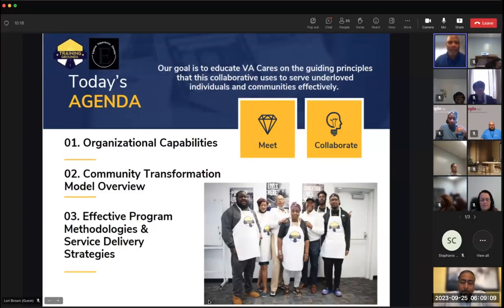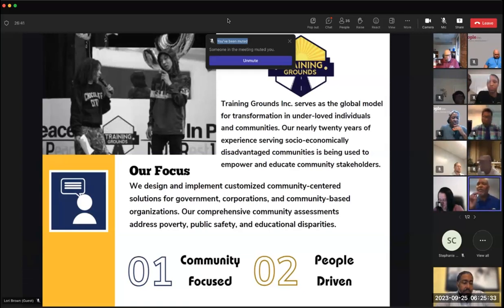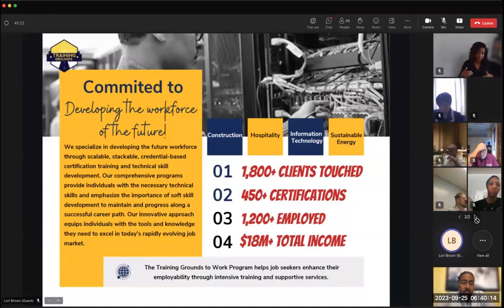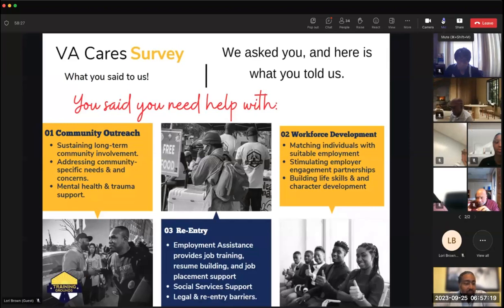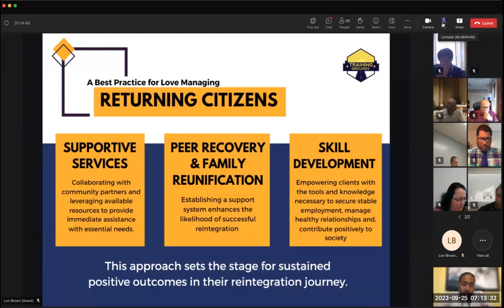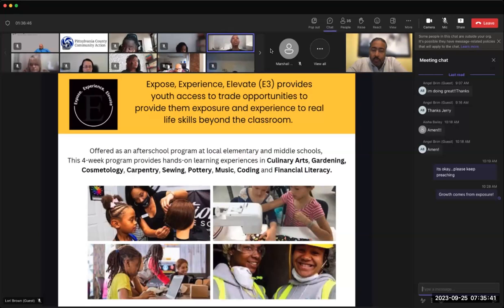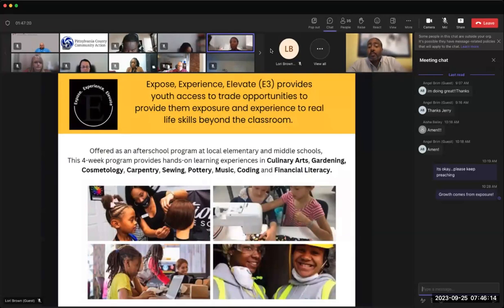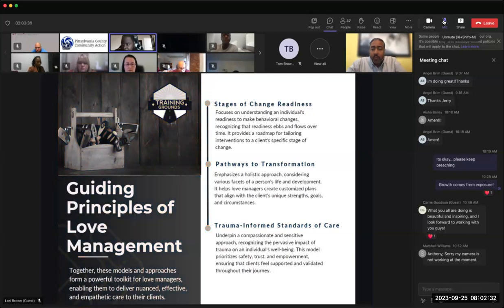TG Shares Best Practices with Virginia Cares- 2023